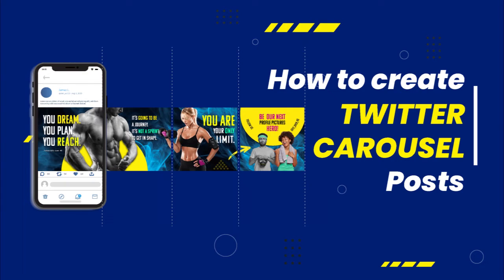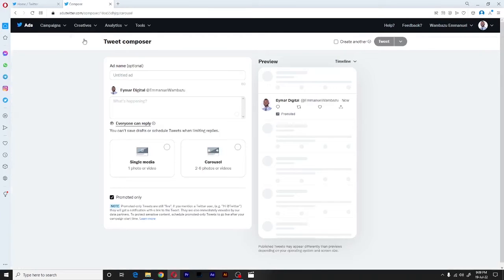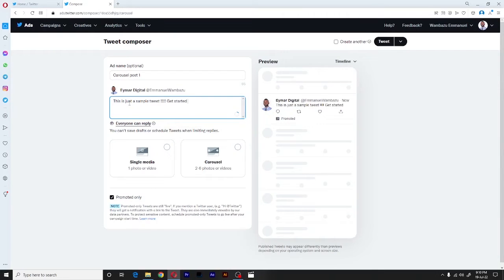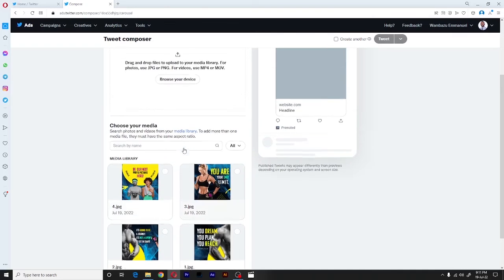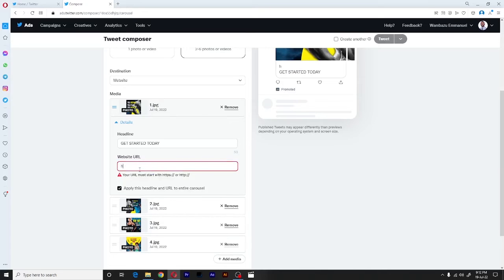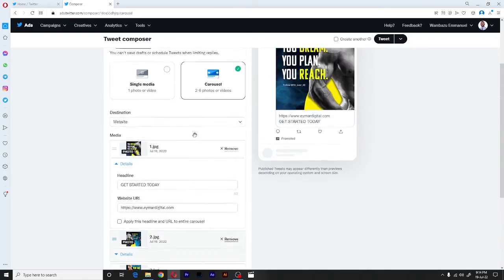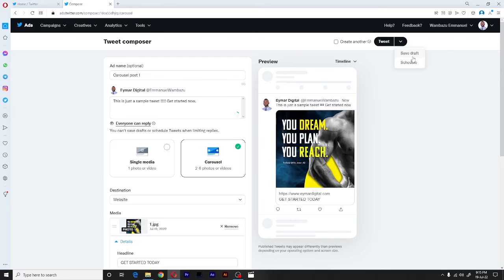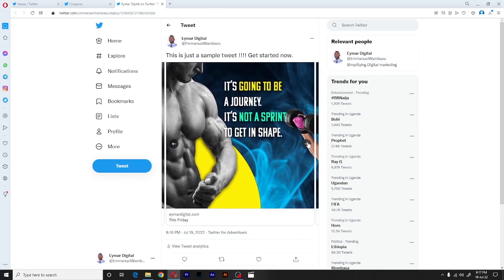Twitter Carousel Posts: How to create multi-image posts on Twitter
In this video, I share with you how to create Twitter carousel posts / Ads step by step. This video is part of my Twitter marketing 101 tutorial in which I simplify twitter marketing for you.
Carousels have proven to be one of the most engaging post types on Twitter and so other social media channels.
Twitter carousels posts support up to 6 side-by-side swipeable visuals i.e images and/or videos, and these are clickable
Please note Twitter carousels are availed exclusively for users with a Twitter ad account, however, you don't pay to use this exciting feature.